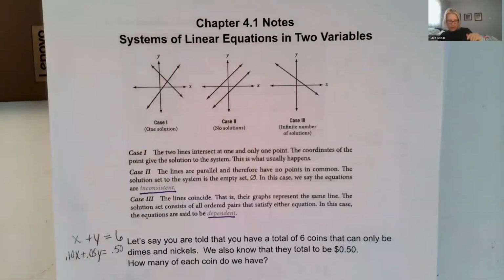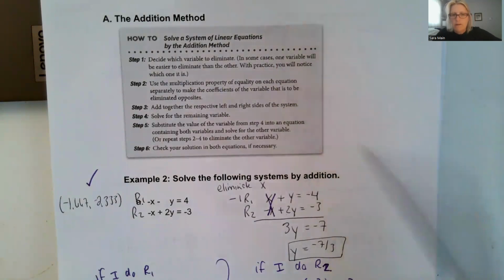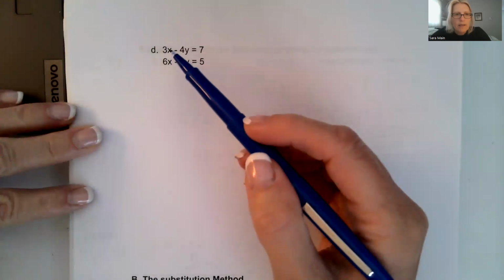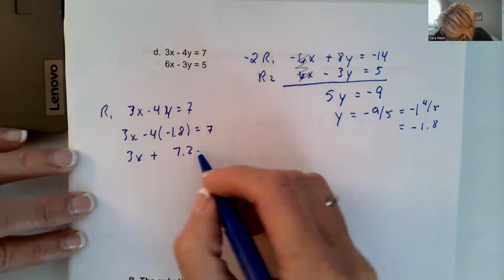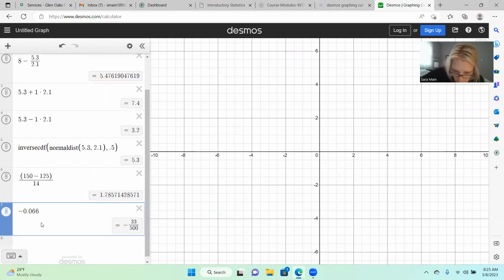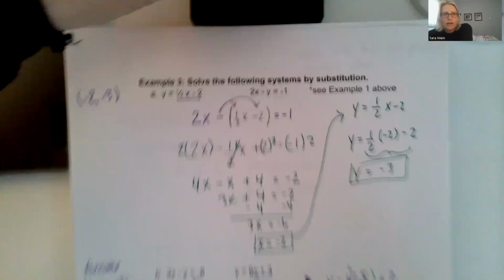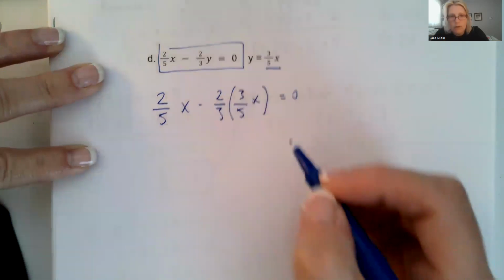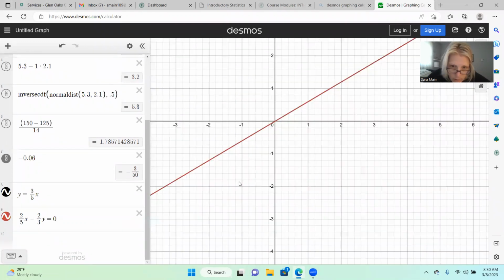math 104 L 4 1 extra